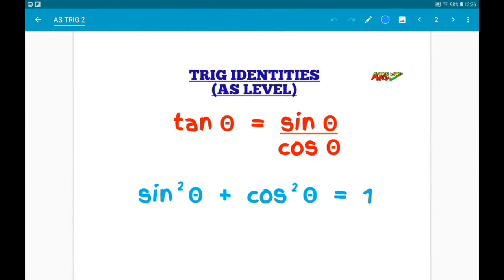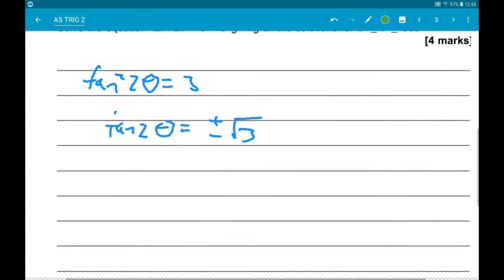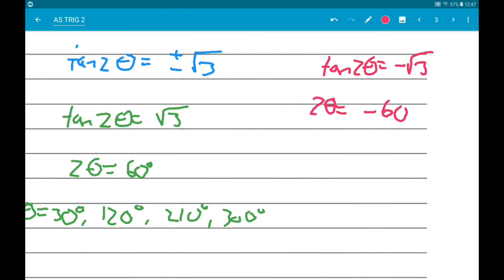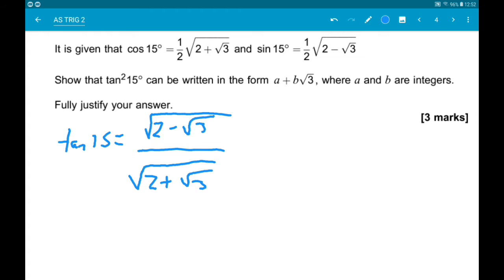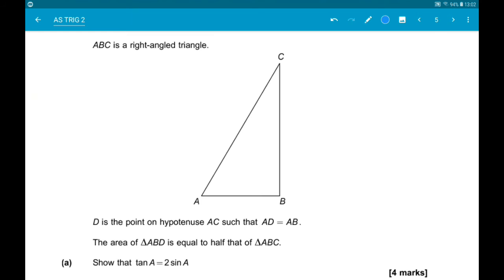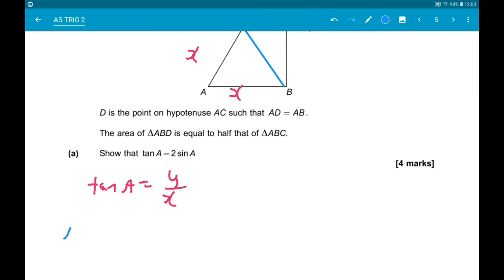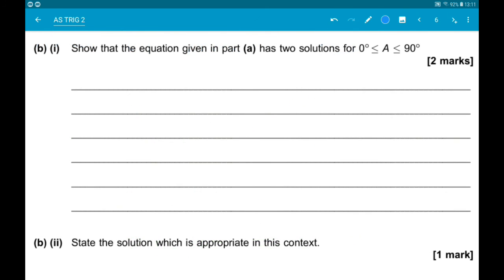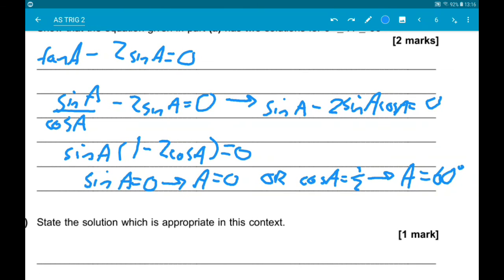Trigonometry AS Level Maths Questions: Identities, Equations & Graphs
Trigonometry AS Level Maths exam questions involving trigonometric identities, solving trig equations and transforming trigonometry graphs, from AQA, Edexcel and OCR MEI; perfect revision and exam practice for A Level Maths year 1!

Using trig identities to solve trigonometric equations is a huge technique in A Level Maths.  For AS maths, we only use two identities,. but questions can still be complex and tough.

Manipulating trigonometric expressions using identities allows us often to write an equation in terms of just sin, cos or tan.  Trig equations are often quadratic, so we're practicing lots of skills at once.

Some of these questions also involve transformations of trigonometric graphs, another skill often used when solving trig equations.

Trigonometry is a HUGE part of A Level Maths and one of the most common topics in exam papers.  In this playlist, we'll cover all the trigonometry skills for AS maths including sine & cosine rules + area, trig identities, solving trigonometric equations and even some modelling with trigonometry!